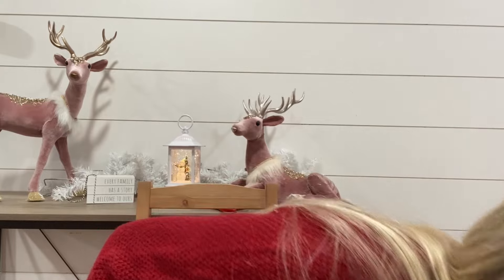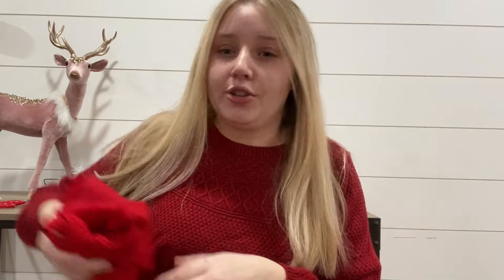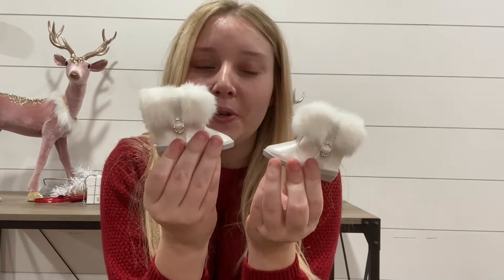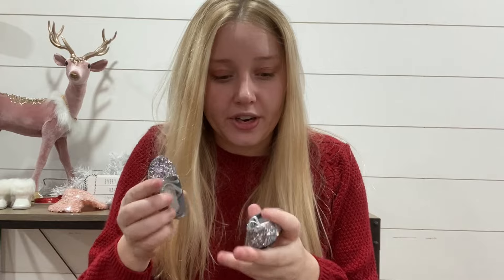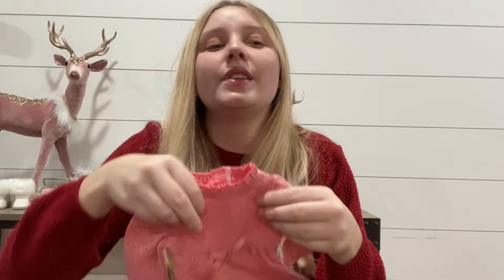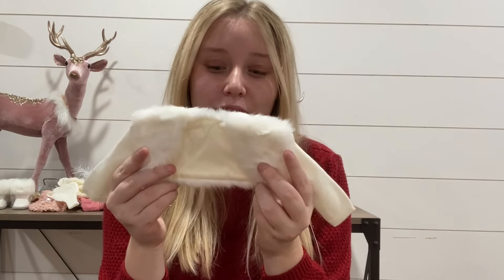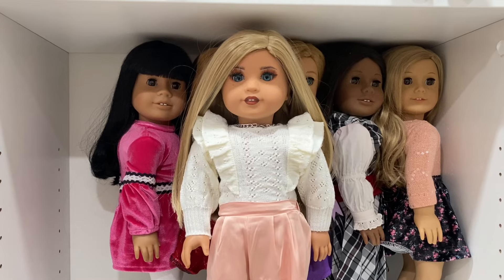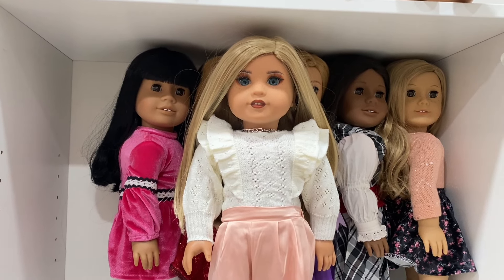I BOUGHT THE WHOLE COLLECTION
If you would like any of your products to be featured and/or reviewed on my channel do not hesitate to reach out

Doll Instagram: @kyla.collects

PUBLIC MAILBOX INFO: Located in channel description